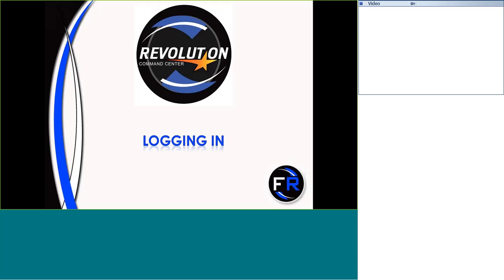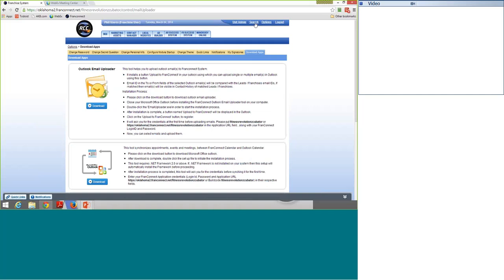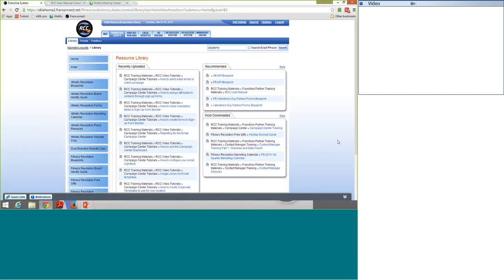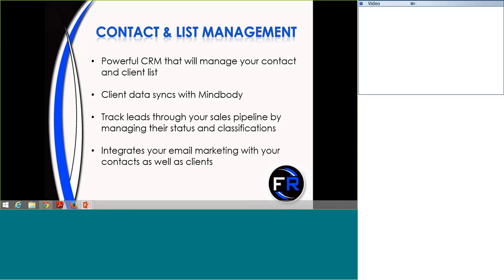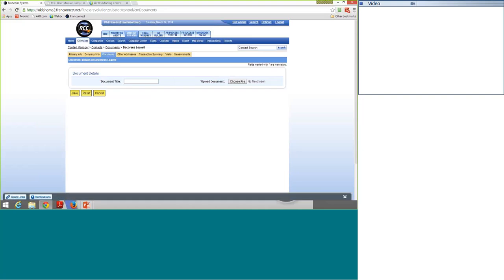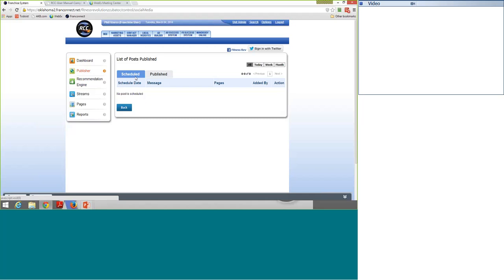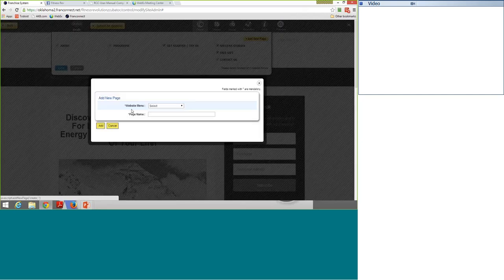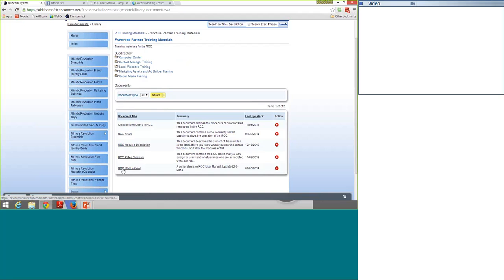RCC Enrollment Webinar